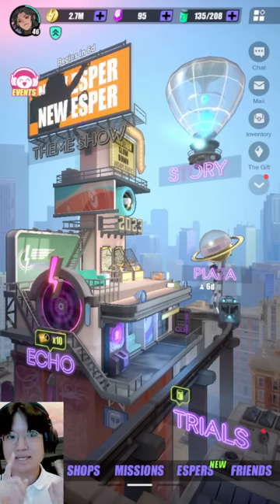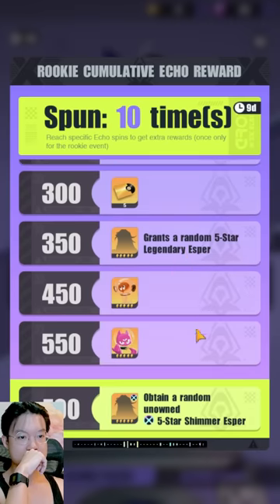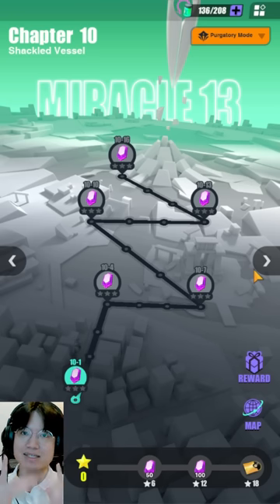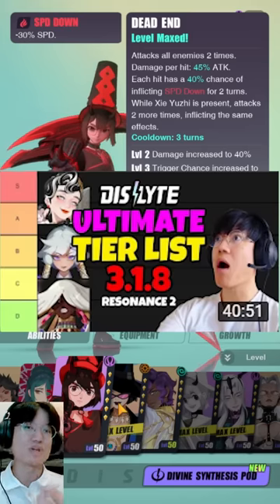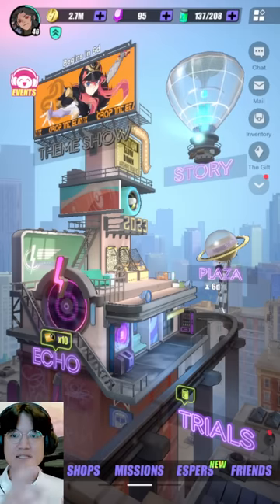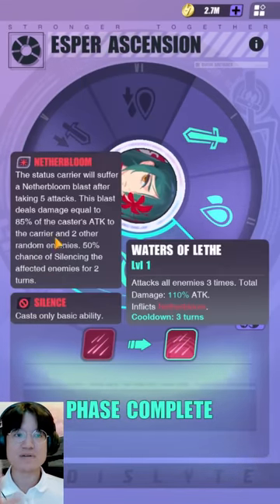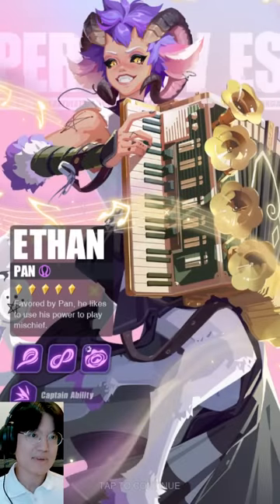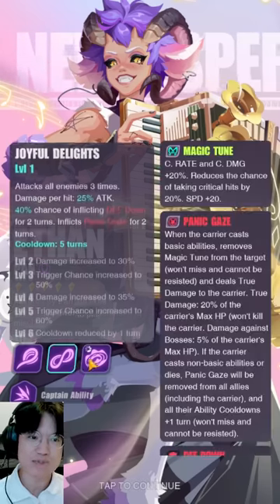2023 BEGINNER GUIDE: GET 350 SUMMONS IN 8 DAYS F2P! | DISLYTE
00:00 2023 BEGINNER GUIDE: GET 350 SUMMONS IN 8 DAYS F2P!
01:19 Li Ling or Tang Xuan? (Nezha vs Sun Wukong)
02:36 Pick Jiang Man for Novice Support (Meng Po)
03:02 Why 350 Summons is IMPORTANT!
03:40 Chang Pu is the best F2P healer!
04:32 FOCUS on the Story mode!
05:31 Best Espers for beating the Story!
07:57 Legendary Tier List/Abilimon Tier List
08:49 Team Speed Order
09:10 Cube Miracle is a MUST-FARM!
09:41 Don't Farm Equipments!
10:48 Story Hard mode progression
11:17 Spatial Tower is a MUST-FARM!
12:21 Ascension 3 is KEY!
13:18 Sonic Rift is a farm-as-you-need
14:29 My final summons...
16:17 How my Story team works
18:13 Wish for Clara/Gaius